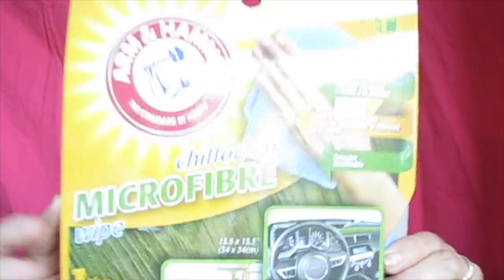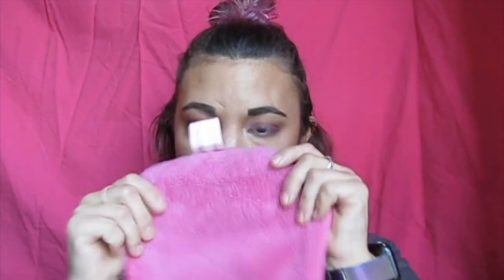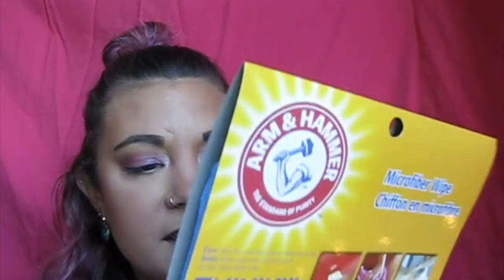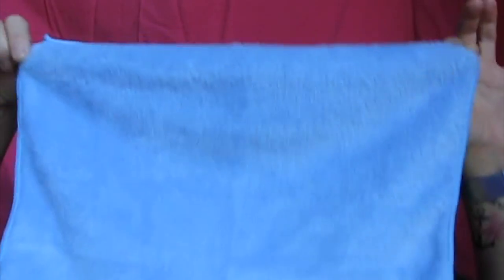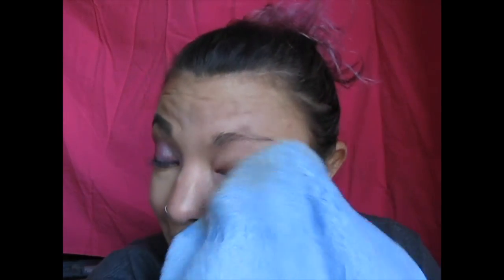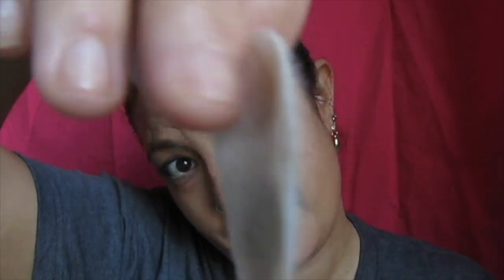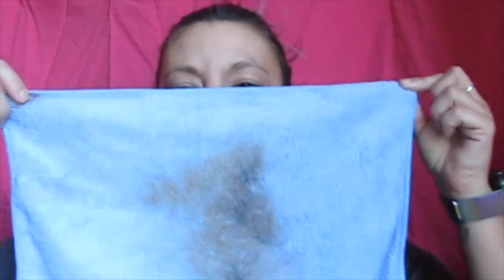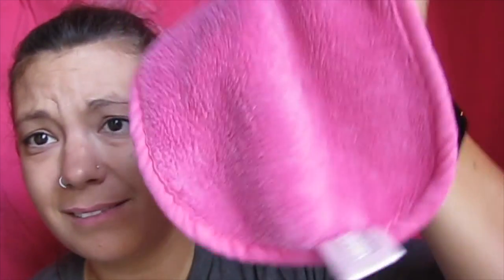Wiping off my makeup with a car washer /Makeup eraser vs arm and hammer wipe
hey guys so here is a new makeup eraser vs video. I though this now would be fun cuz it was only $1.50 at the dollarama. I couldn't believe the results when using the arm and hammer cloth.
And just for a deeper clean I test out how dirty my face still was with makeup remover pads.